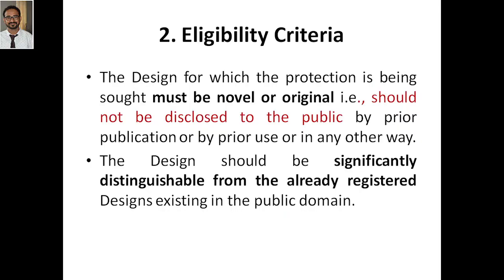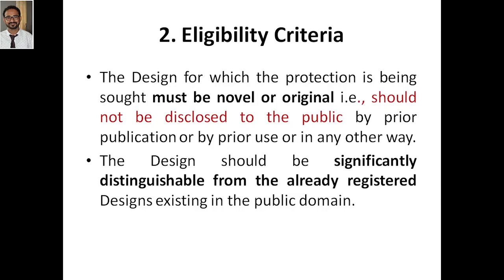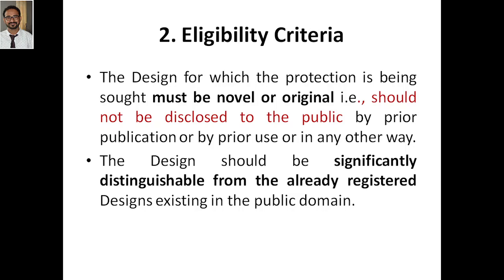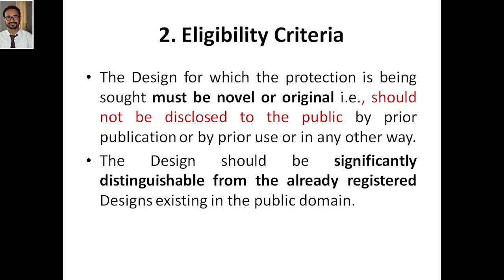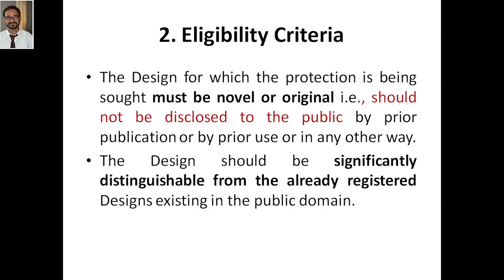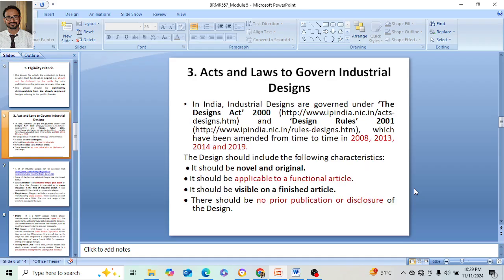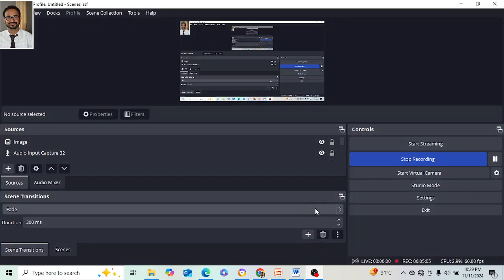Research Methodology & IPR, Module 5, Industrial Design - Eligibility Criteria